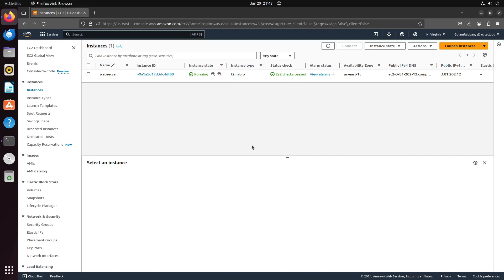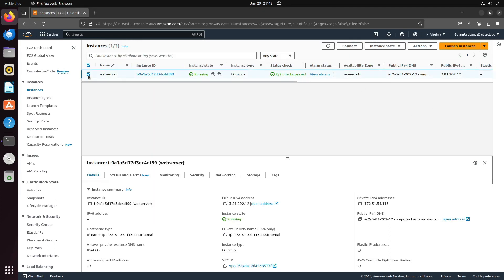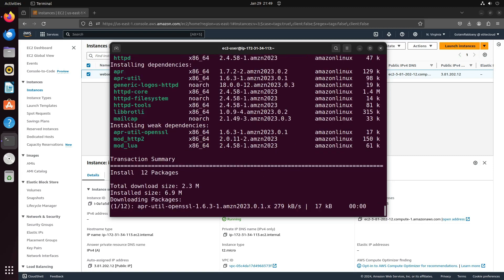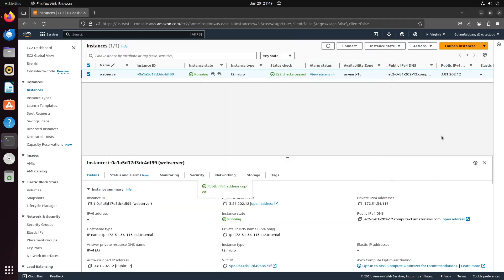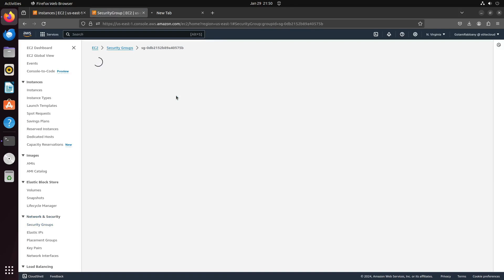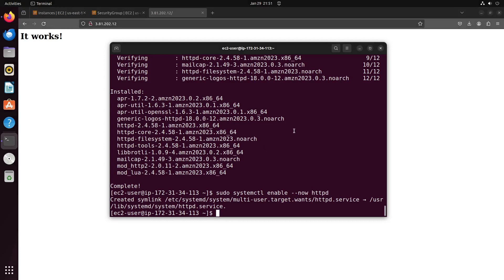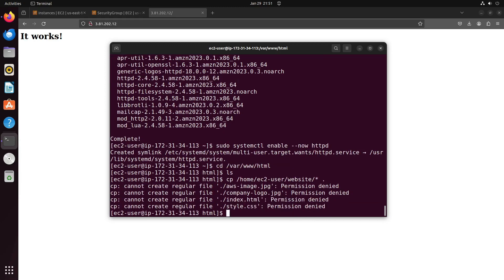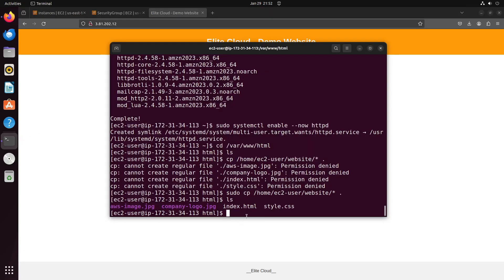How to install apache web server in EC2 instance 2024 | AWS Tutorial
Welcome to Elite Cloud. In today's tutorial, we will learn how to install Apache Web Server on an EC2 instance within AWS, ensuring you're up to speed with the latest 2024 updates.

🔍 What You'll Learn:

Installing and configuring Apache Web Server on AWS EC2.
Allowing Apache HTTP traffic from EC2 to Internet
Verifying the Apache installation and accessing your new web server.

Before You Begin:

Ensure you have an AWS account and are familiar with the AWS Management Console.
Basic knowledge of SSH to connect to your instance.
A configured Security Group with inbound rules for HTTP (port 80) and SSH (port 22).

💡 Further Reading on AWS:
For a deeper dive into AWS and more advanced configurations, browse this and link the most relative article you find.

Drop your questions or suggestions in the comments below. We're here to assist!